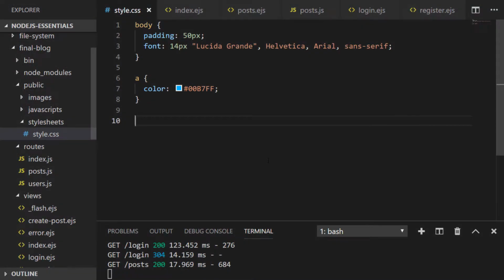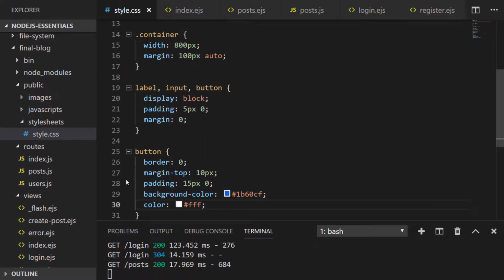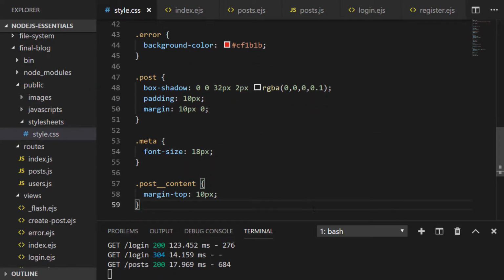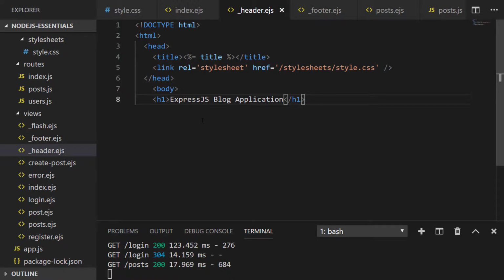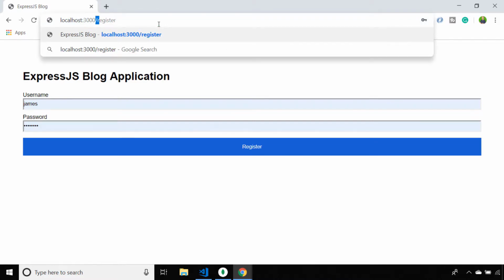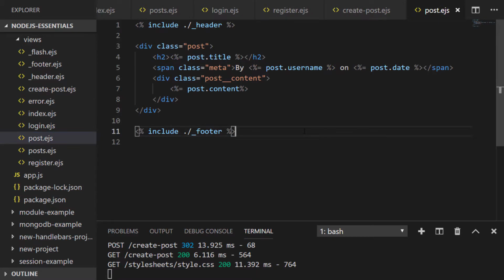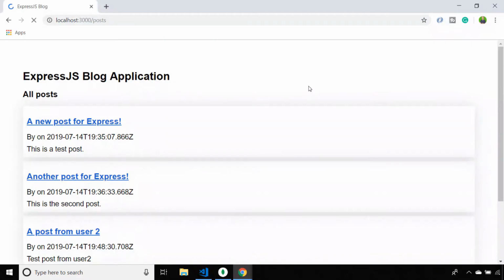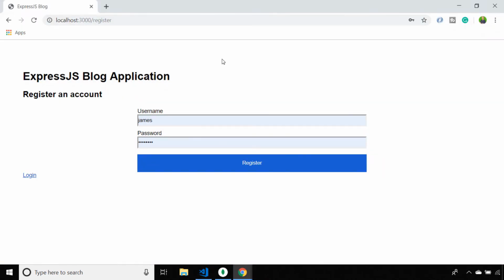NodeJS Essentials 42: Final Project Styling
In this tutorial, we'll add some style and usability to our ExpressJS blog application.

In the previous lesson we setup the templates for the routes of our application now we need to add a little style to them in order to make them a bit more user friendly.

We'll also add some navigation links in order to make the app a bit easier to get around. Channel Handle @codebubb